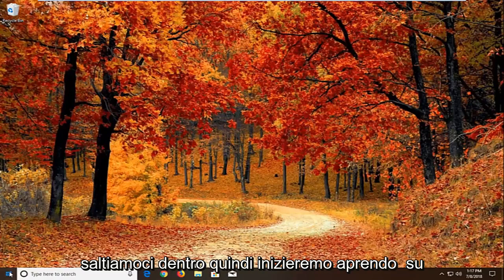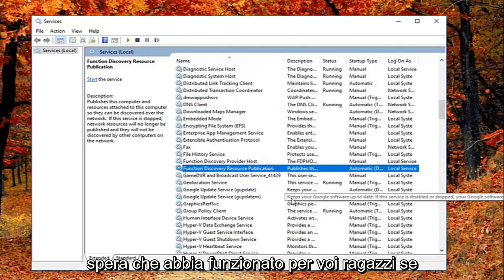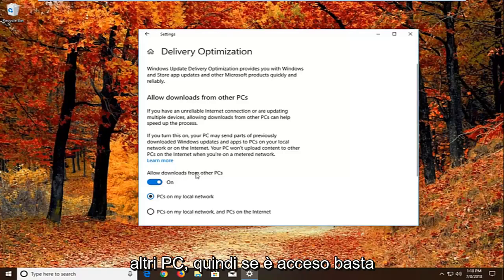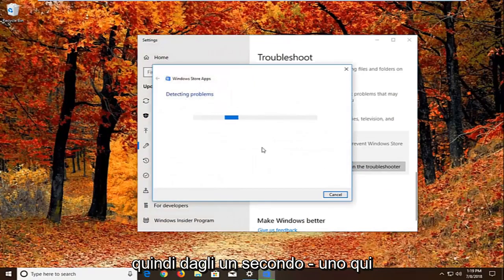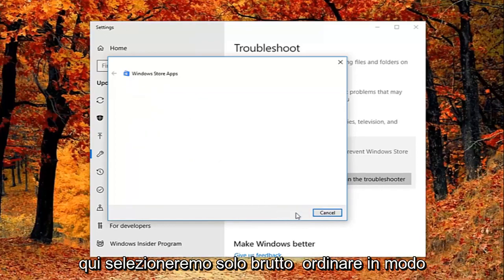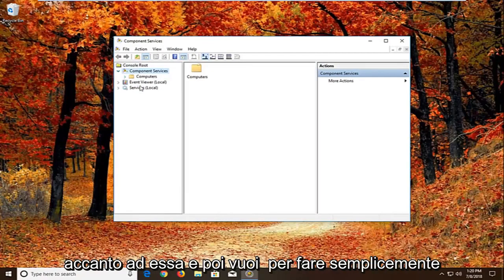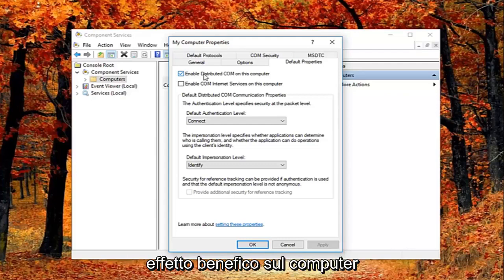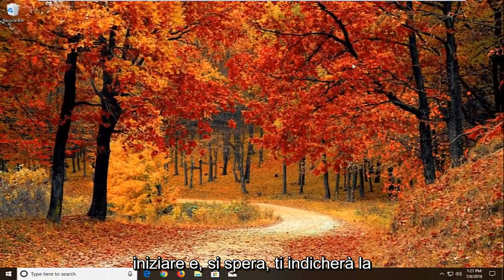Come correggere l'errore DCOM 10016 su Windows 10/11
Correggi l'errore DistributedCOM 10016 Windows 10 e Windows 11.

Le impostazioni di autorizzazione specifiche dell'applicazione non concedono l'autorizzazione di attivazione locale per l'applicazione server COM. Ha anche elencato un CLSID, un APPID, un SID e qualcosa sulla modifica delle autorizzazioni utilizzando i Servizi componenti.

Un software DCOM deve registrarsi come una sorta di server in modo che altri programmi o macchine possano avvalersi delle sue funzionalità in remoto. Se non riesce a registrarsi o se non lo fa entro il periodo di tempo predeterminato, il "server non si è registrato con DCOM entro il timeout richiesto" verrà visualizzato nel Visualizzatore eventi.

Problemi affrontati in questo tutorial:
errore distribuito com Windows 10
errore distribuito 10016
errore Distributedcom 10016 correzione di Windows 10
errore distribuito 10016 windows 10
errore distribuito 10016 arresto anomalo
arresto anomalo dell'errore distribuitocom
Errore distribuito 10016 Windows 10 spegnimento
Distribuito errore 10016 correzione